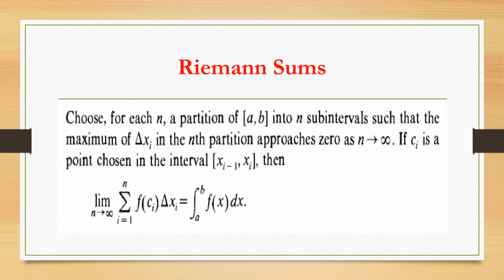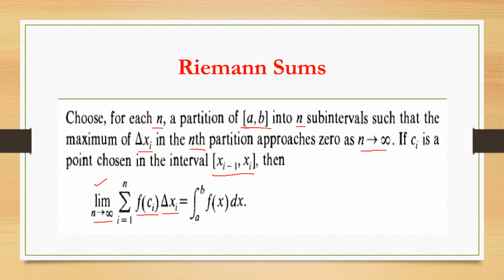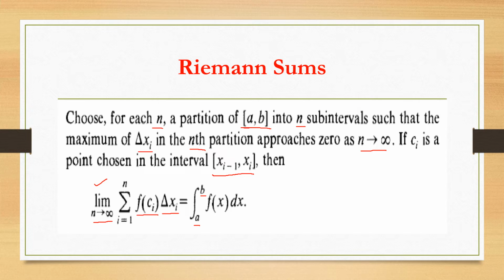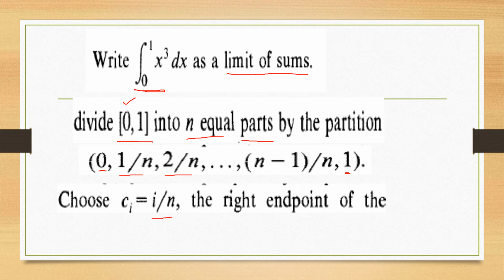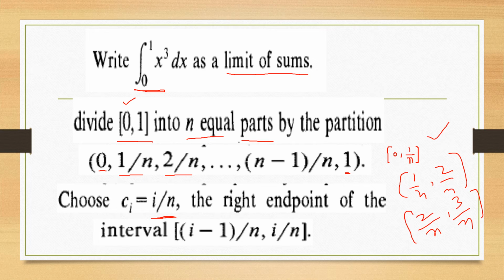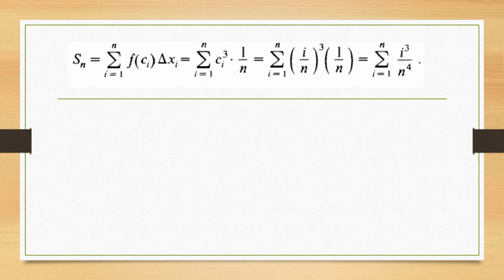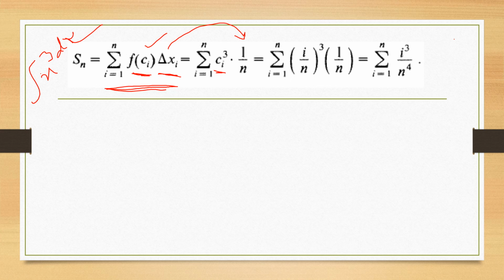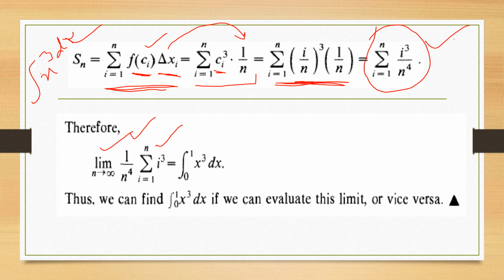Integration Part 2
Riemann Sums, Integration, Calculus